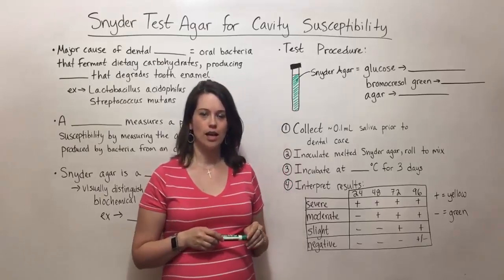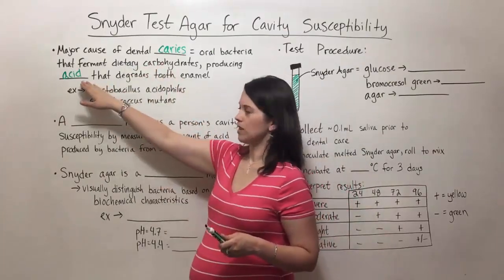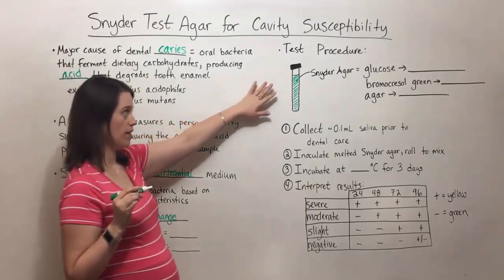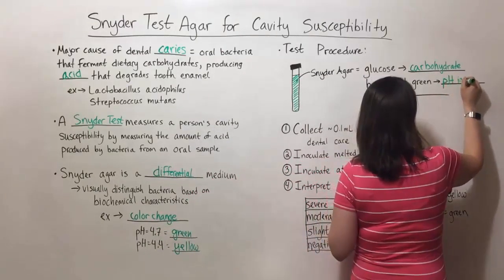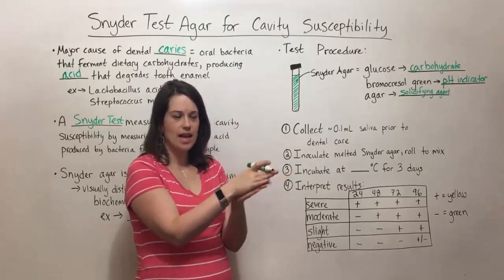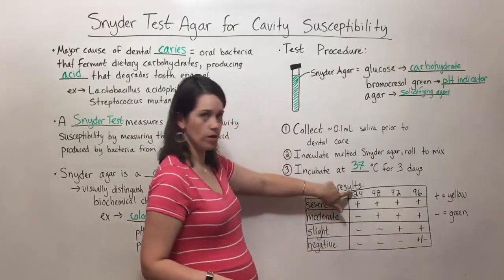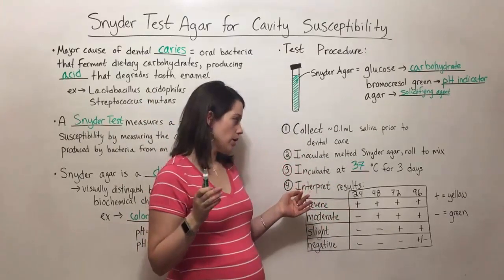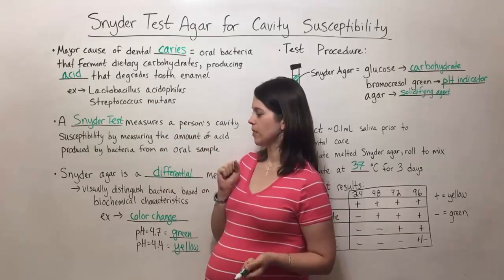Snyder Test Agar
In this video, Biology Professor (Twitter: @DrWhitneyHolden) will describe the use of Snyder Test Agar to assess someone's susceptibility to oral cavities.  The ingredients of Snyder Agar and how they work to quantify cavity susceptibility based on oral bacteria fermentation of sugars will be discussed.

Want a PDF of the final white board with all the answers written in?